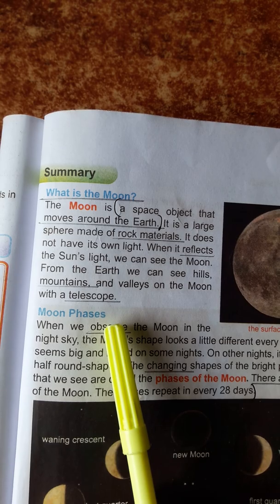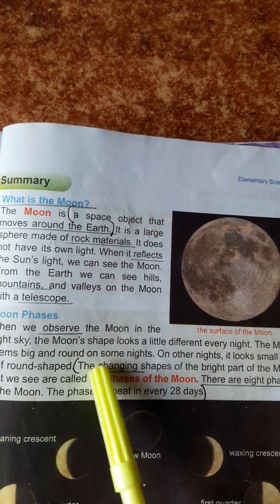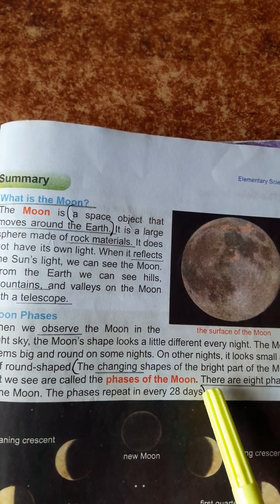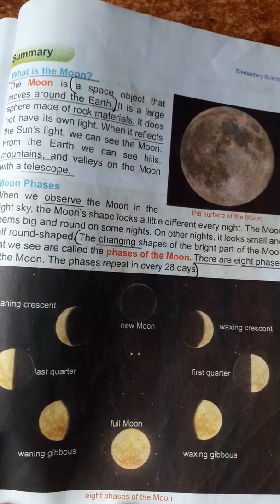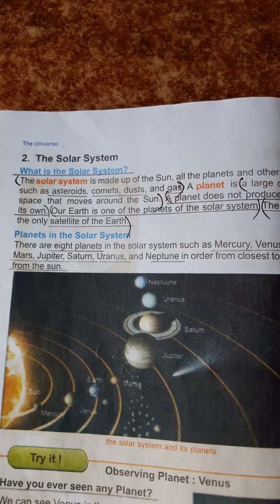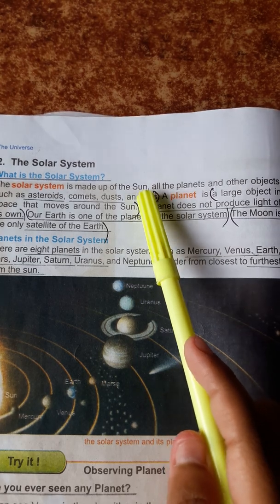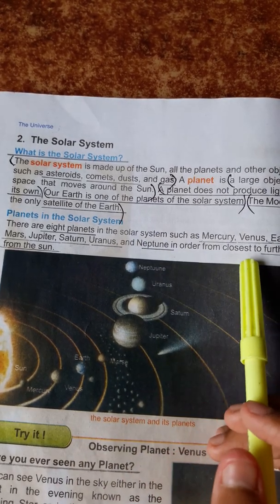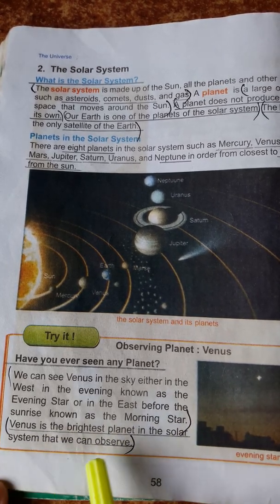CLASS 4 SCIENCE || CHAPTER 8 || ENGLISH VERSION